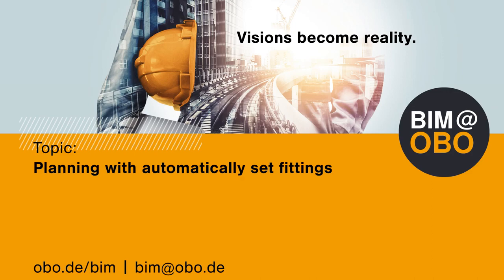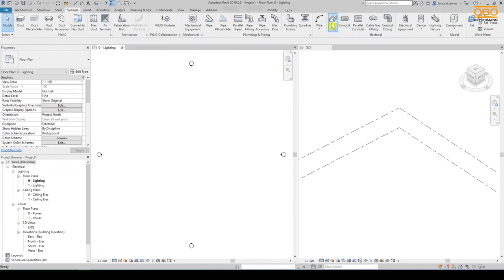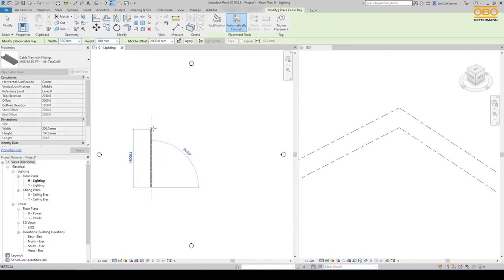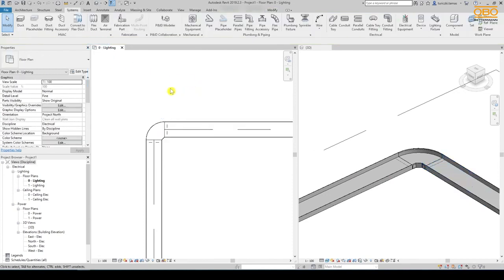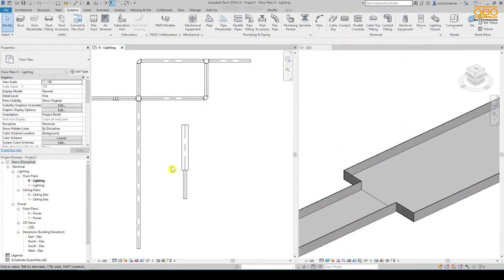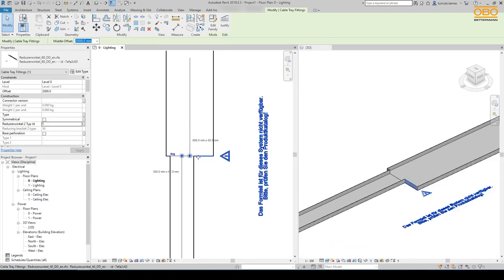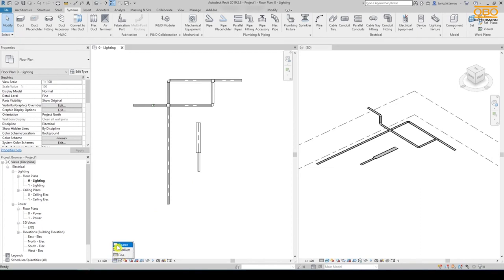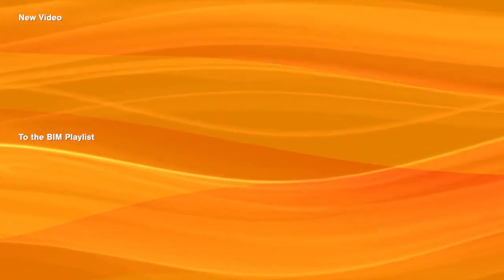BIM@OBO - Planeamento BIM com acessórios para caminhos de cabos automáticos (EN) - OBO Bettermann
Bem-vindo ao BIM@OBO. Com esta série de vídeos, queremos ajuda-lo no planeamento de caminhos de cabos da OBO no Revit. O planeamento de seções com OBO é mais realista do que com acessórios padrão Revit. Neste vídeo, demonstramos a colocação automática de acessórios para você começar a planear seções da OBO.